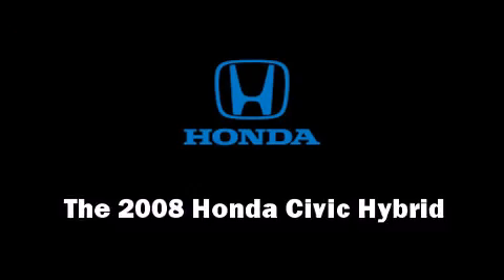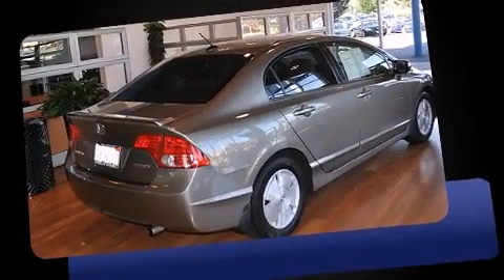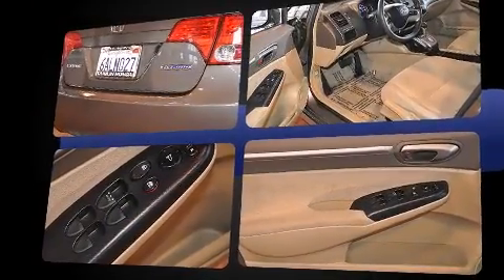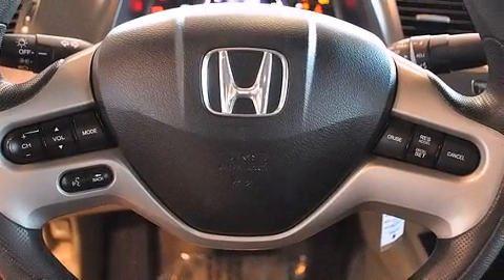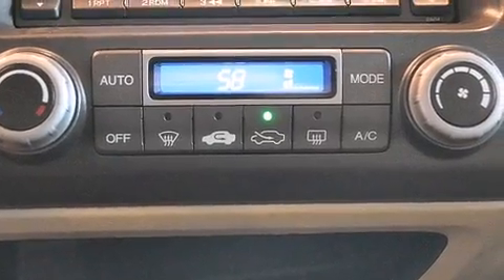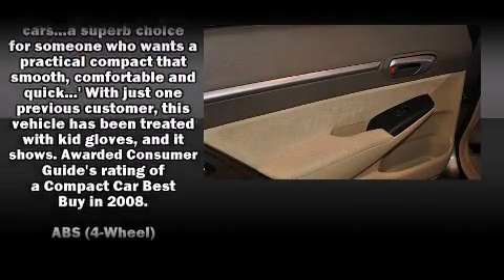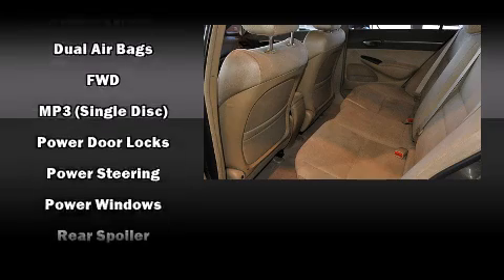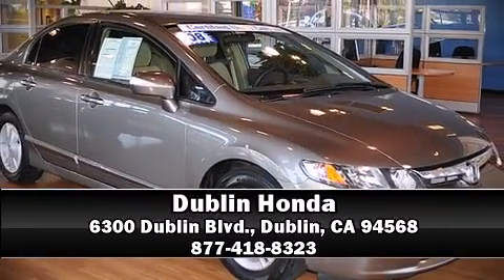2008 Honda Civic Hybrid in Dublin, CA 94568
Dublin Honda
6300 Dublin Blvd.

The 2008 Honda Civic Hybrid. This 4 door, 5 passenger sedan just recently passed the 50,000 mile mark! It features a front-wheel-drive platform, an automatic transmission, and an efficient 4 cylinder engine. The following features are included: front bucket seats, air conditioning, tilt steering wheel, turn signal indicator mirrors, remote keyless entry, cruise control, and power windows. Honda also prioritized safety and security with features such as: dual front impact airbags with occupant sensing airbag, head curtain airbags, anti-whiplash front head restraints, ignition disabling, and ABS brakes. A Carfax history report indicates just one previous owner. We'd love to show you this vehicle in person.